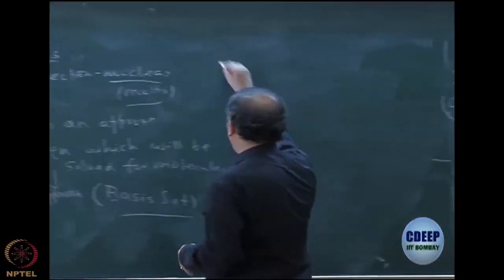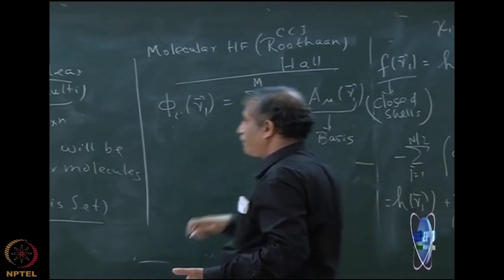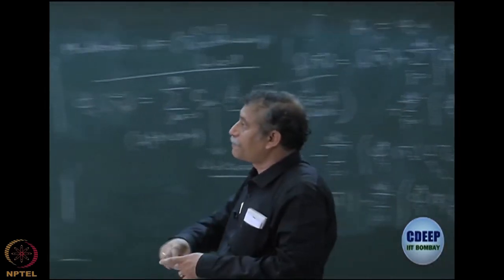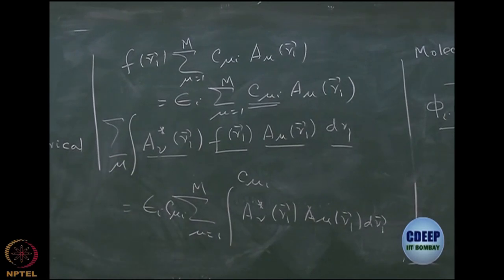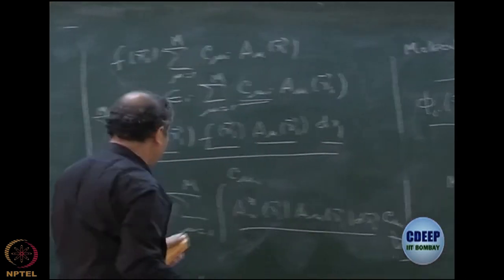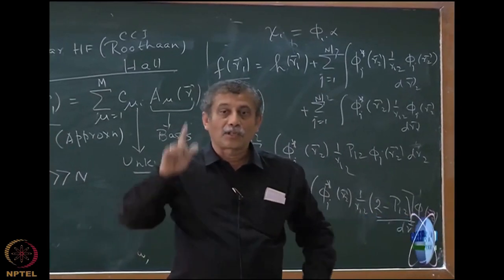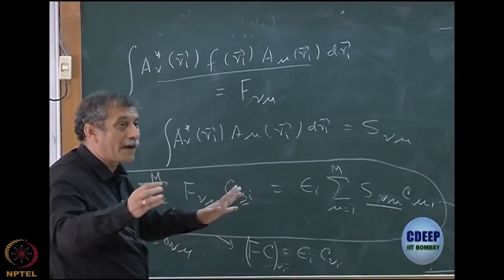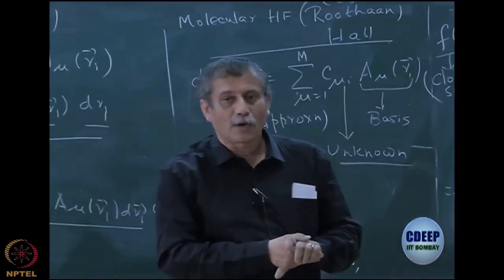Molecular Hartree-Fock introduction